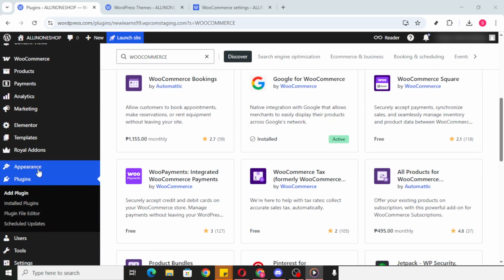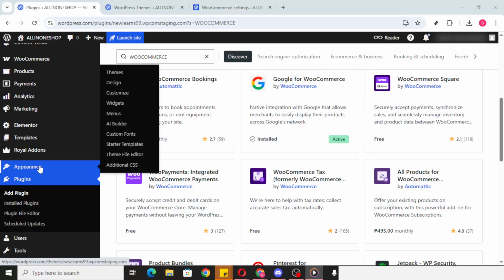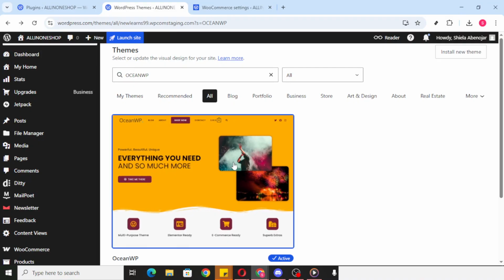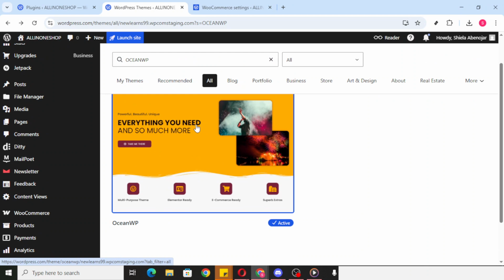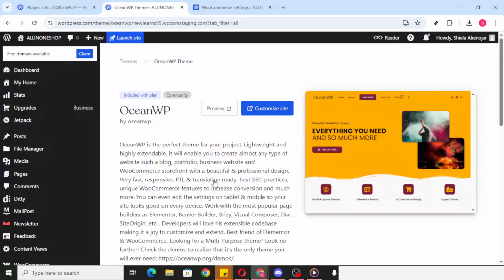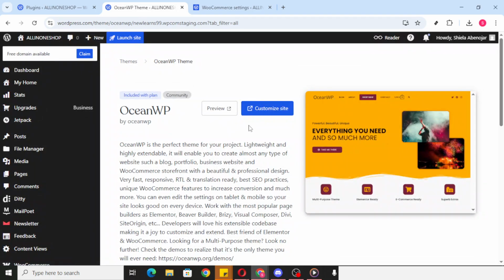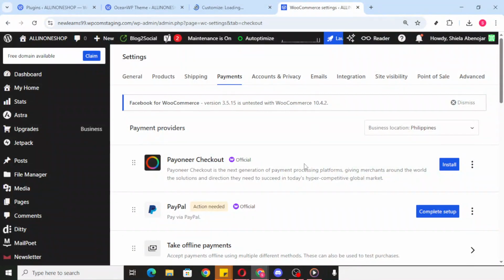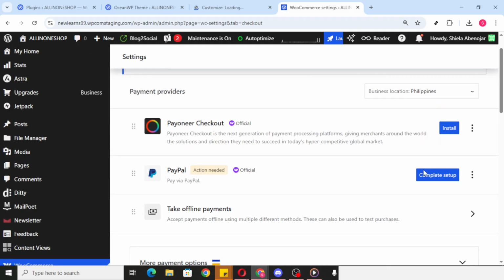How to Make Drop Servicing Video Editing Website Wordpress (full guide)